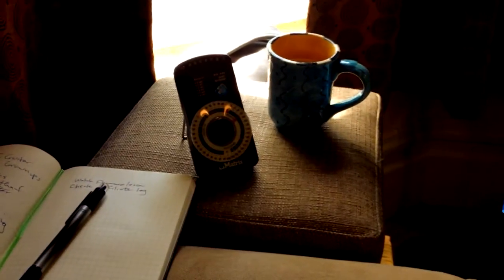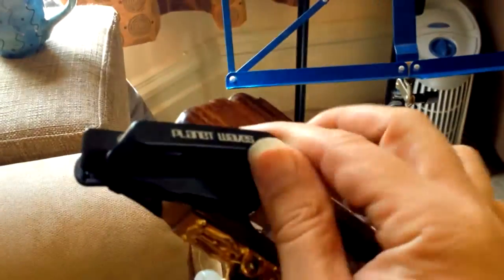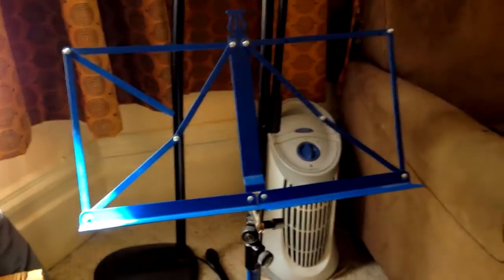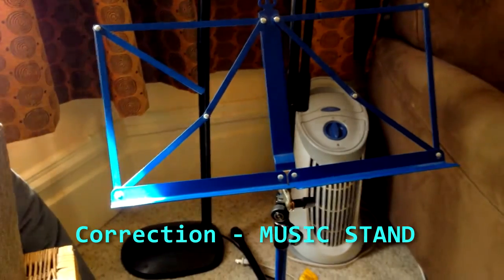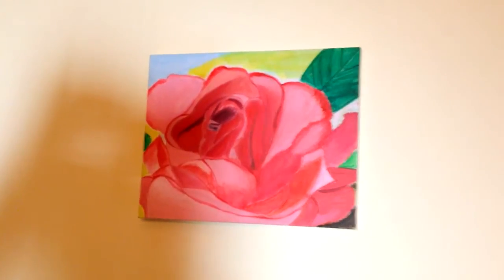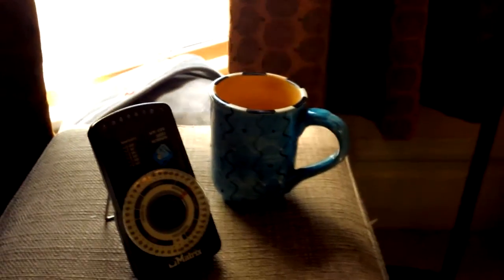Guitar Practice Space - Why You Can And SHOULD Have An Awesome One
A comfortable and organized practice space is crucial for consistent practice. It doesn't need to be elaborate—just a private spot where you can focus. In this video, I’ll share what to include in your practice space and tips to inspire great practice sessions.